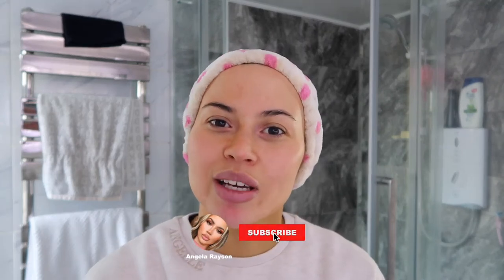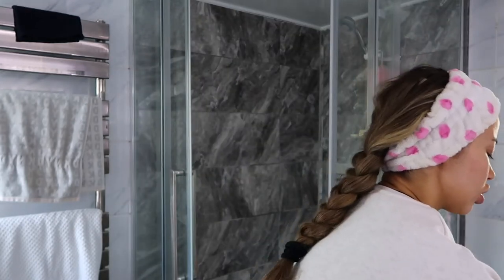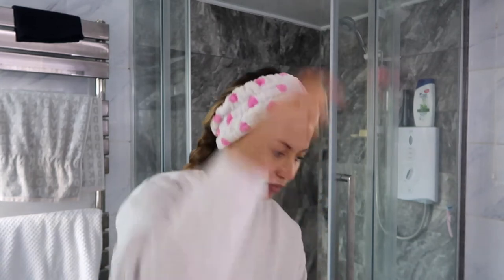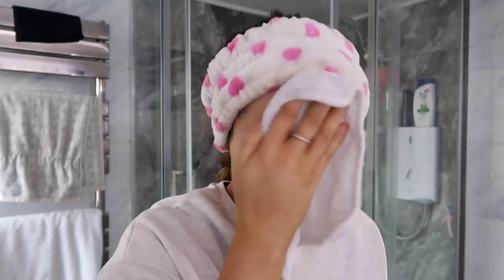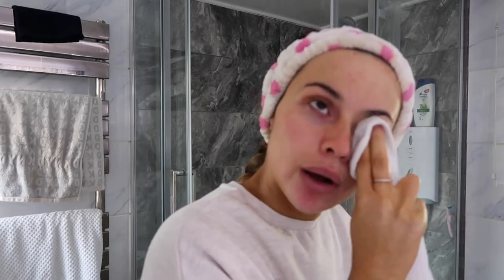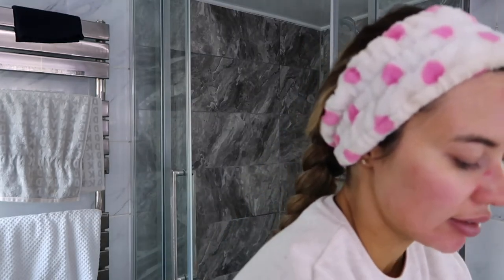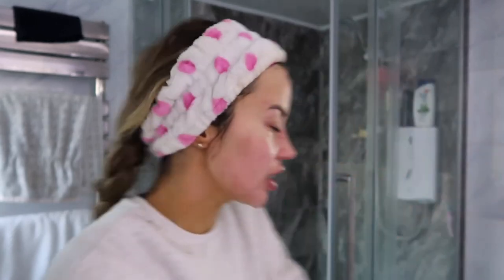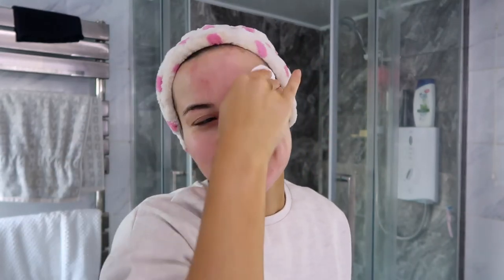MY SKINCARE ROUTINE (DRY SKIN) | ANGELA RAYSON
Hi guys, I hope you enjoyed the video. If you're interested in any of the products mentioned, I'd really appreciate it if you could shop through the links listed below as I will receive a little bit of commission ☺️. I don't make any money for making YouTube content so if you do make a purchase through my links, THANK YOU! ❤️

AMAZON STOREFRONT